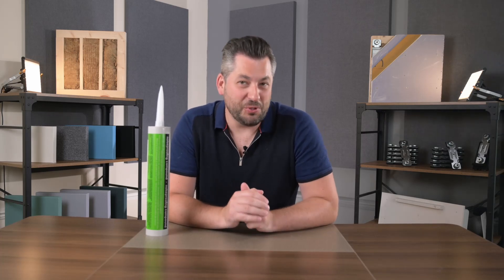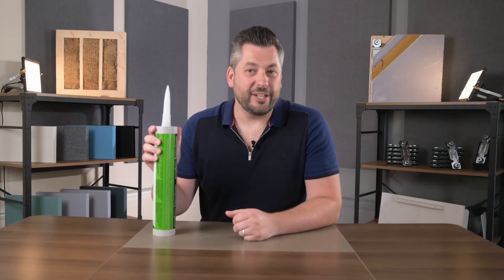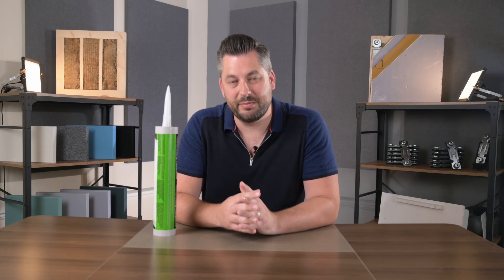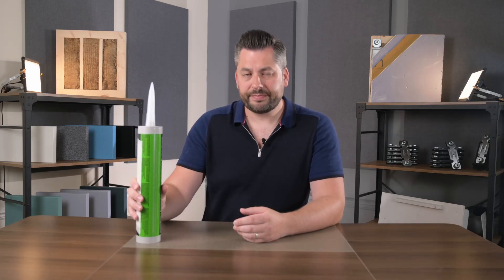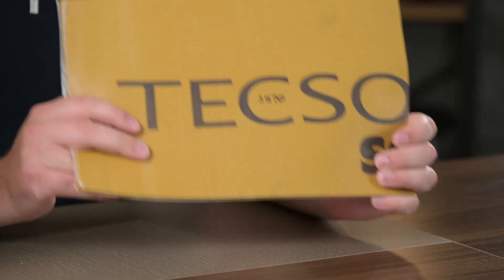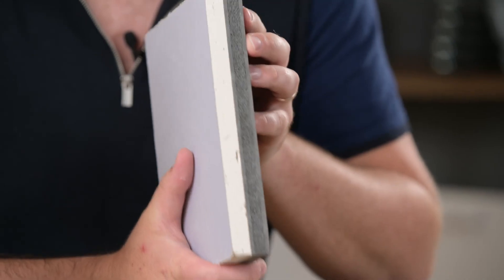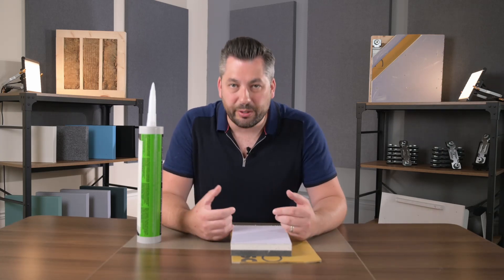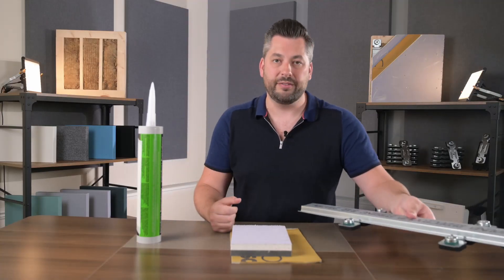Does Green Glue Work For Soundproofing and Acoustic Insulation?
Green Glue Noiseproofing Compound. What is Green Glue? How does Green Glue work? How effective it is as a soundproofing material and its limitations.

00:00 Acoustic noise absorbing glue
00:55 What is noise absorbing glue?
01:20 For use on timber constructions
01:40 Used with Drywall in USA
02:02 Vibration dampening
02:13 Does acoustic glue work?
02:28 Limitations of noise absorbing glue
03:59 Cost v's benefit
04:18 Alternatives to Green Glue
04:29 Tecsound
05:14 SoundBoard 4 to upgrade stud walls
05:51 ReductoClip for high levels of dampening
06:29 Green Glue summary